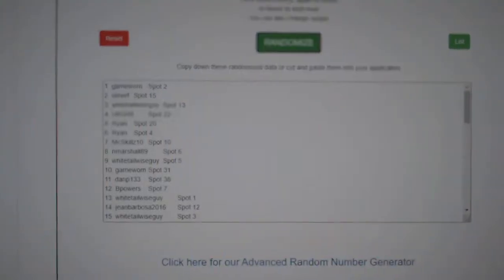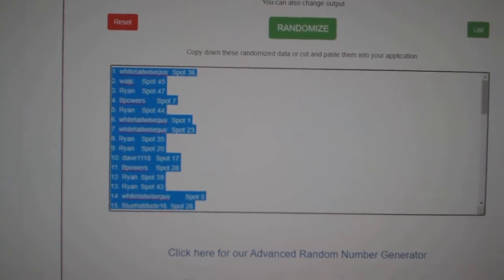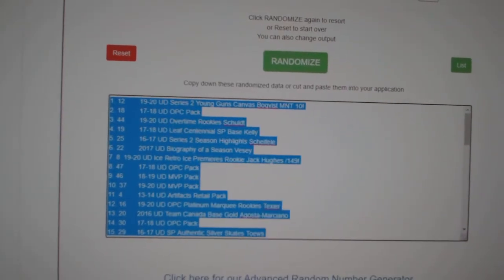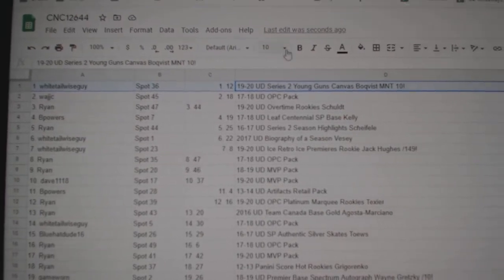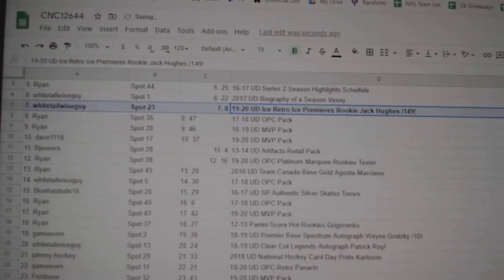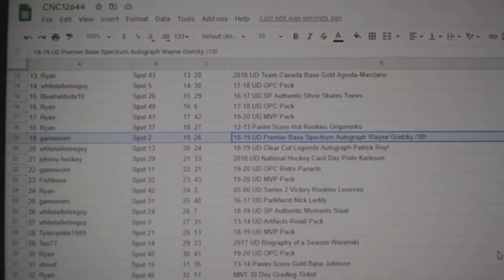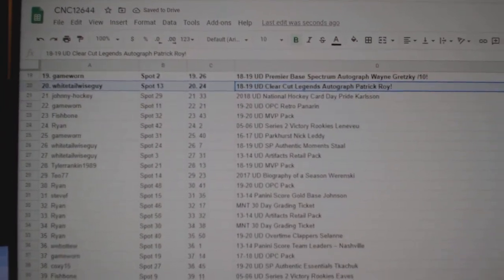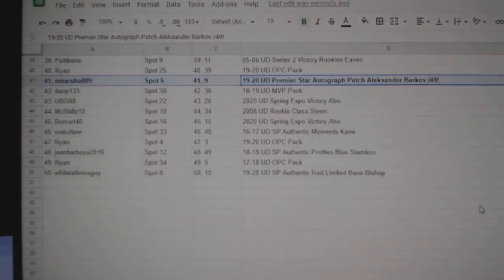C&C Gretzky Auto Chancer Break - C&C GB #12,644